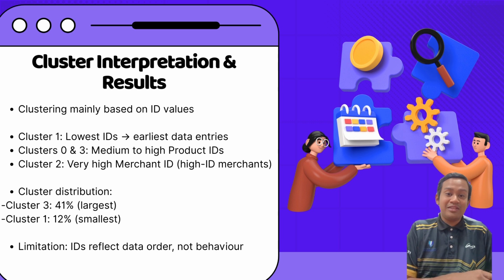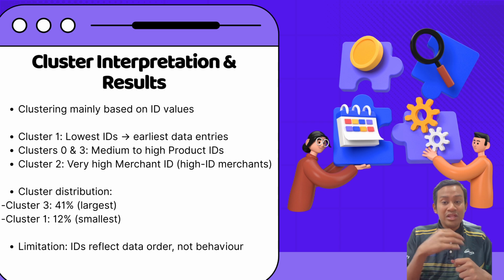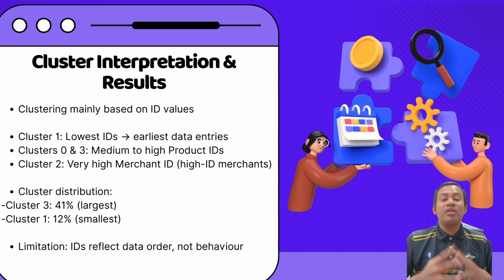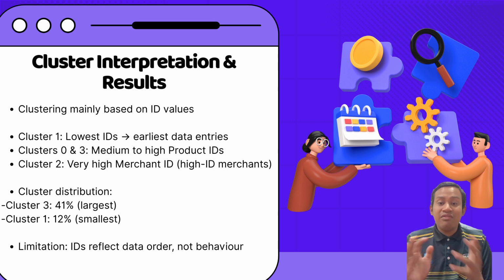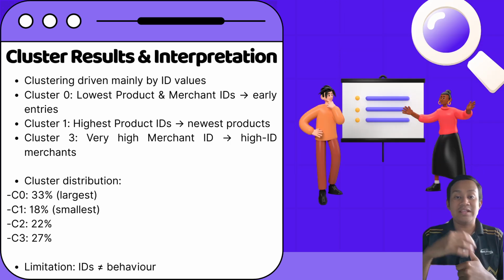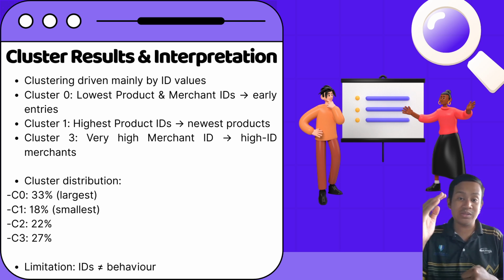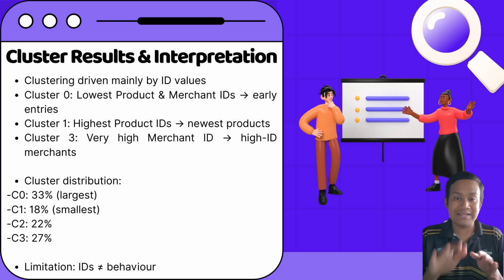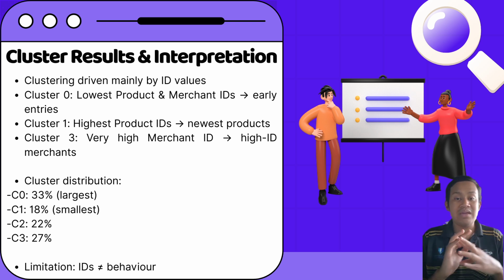VIDEO ASSIGNMENT 1 - CLUSTERING (DATA MINING)